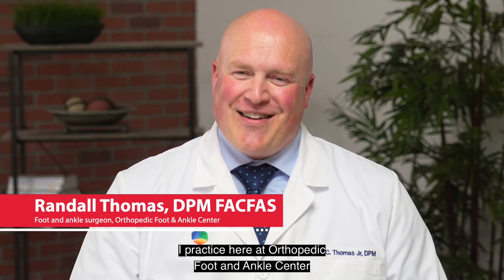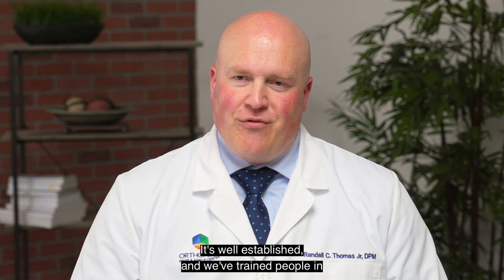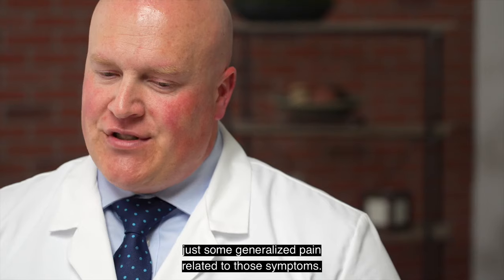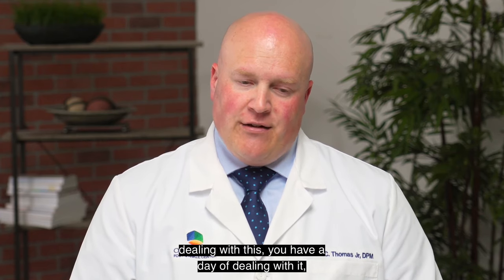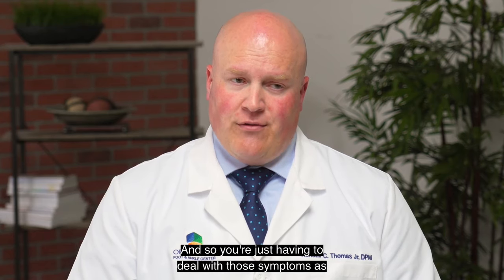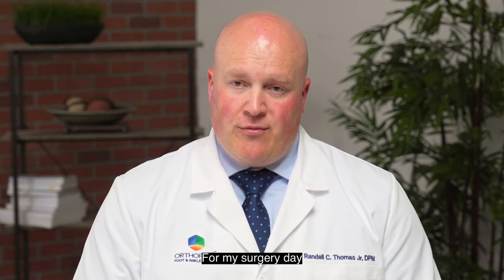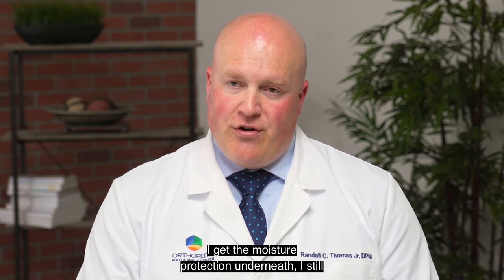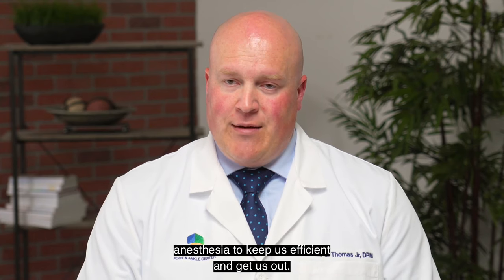Customer testimonial: Protexis & Skin Well-being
Do your work hands need some care and attention? Protexis NeuThera surgical gloves with their protective emollients are discussed in this video on skin well-being.